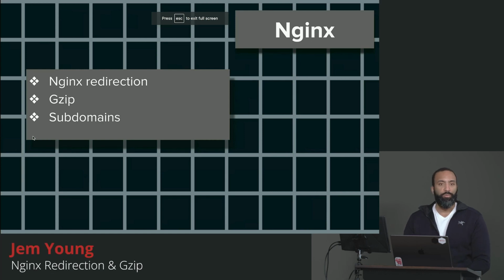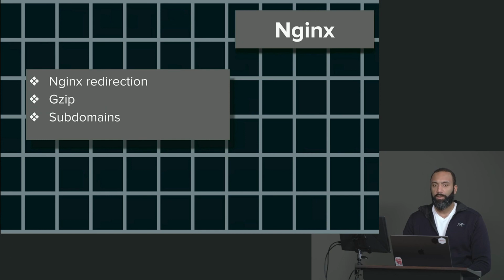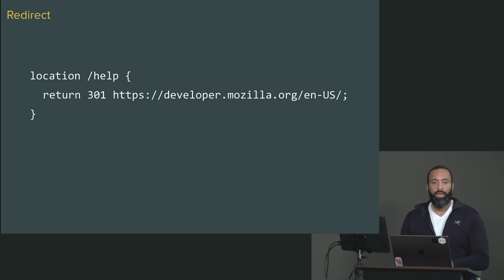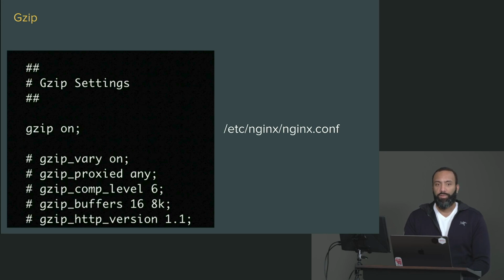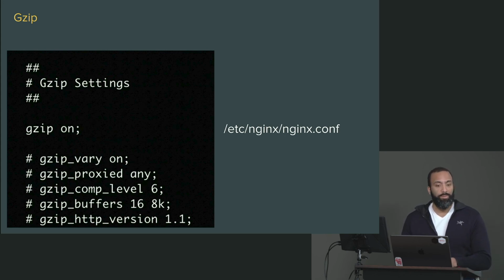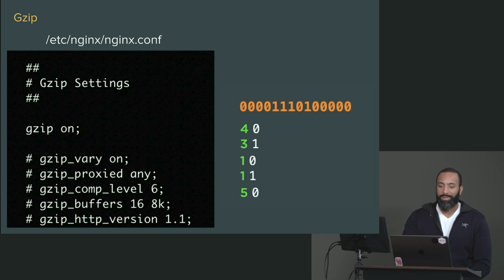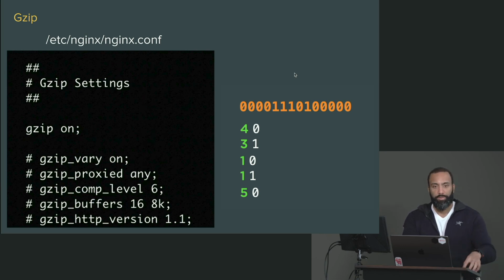40. Nginx Redirection & Gzip